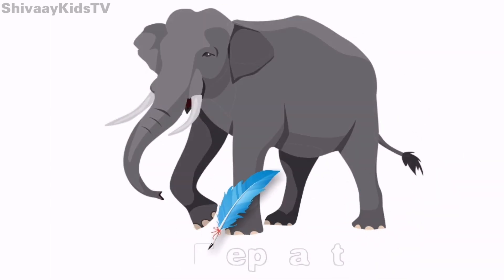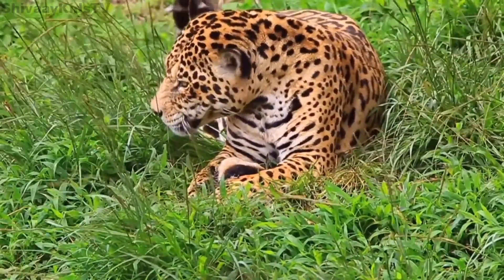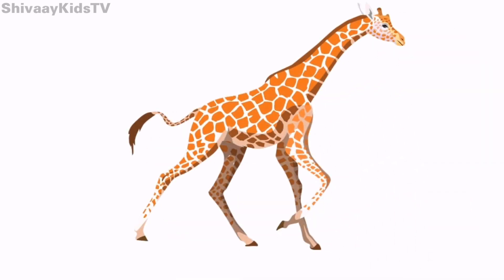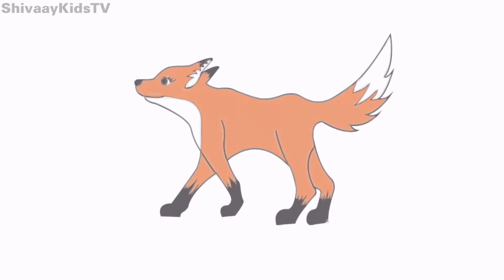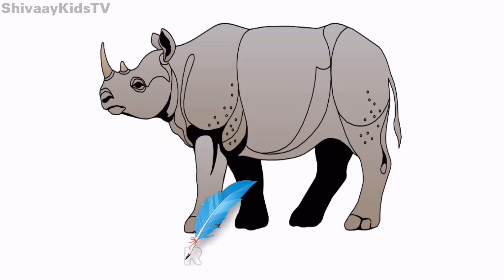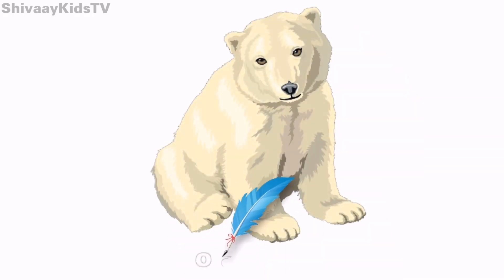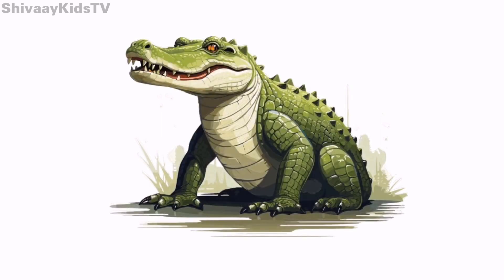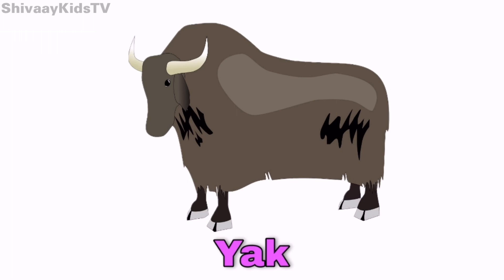Learn Animal Name And Sound | Animal For Kids | Wild Animal Name in English | Shivaaykidstv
that will help kids and small children to learn the Animal Name And Sounds With Pictures And Examples  in a fun and enjoyment.

Animal List is As Below :-
Lion
Tiger
Elephant
Deer
Leopard
Cheetah
Wolf
Giraffe
Monkey
Fox
Hippopotamus
Gorilla
Rhinoceros
Chimpanzee
Polar Bear
Hyena
Kangaroo
Crocodile
Yak
Zebra
Panda
Bear

Hello Friends
My Name is Amit Patel
From - Gujarat ( INDIA )
We Provide Video For Kids Education & Fun in Very Simple Way.

Images By Google And Below Websites
Pixabay.com